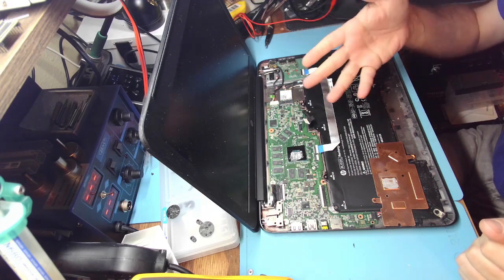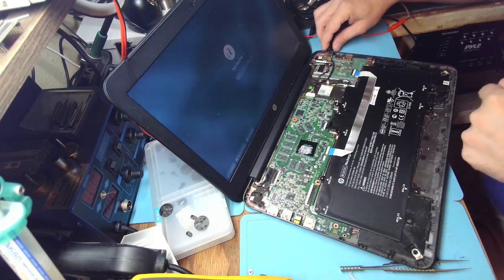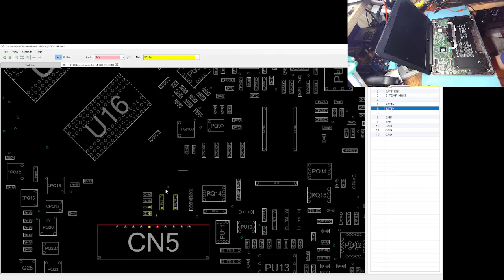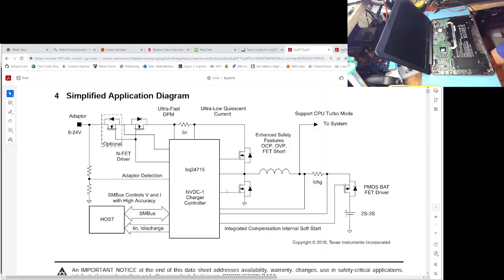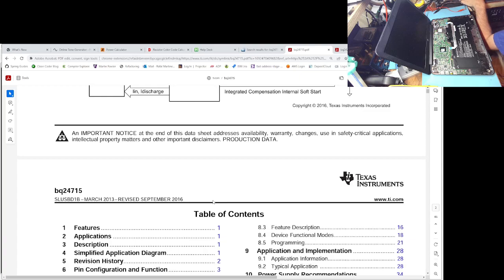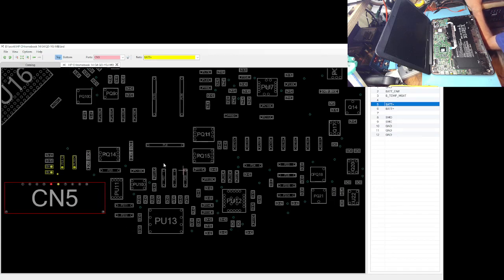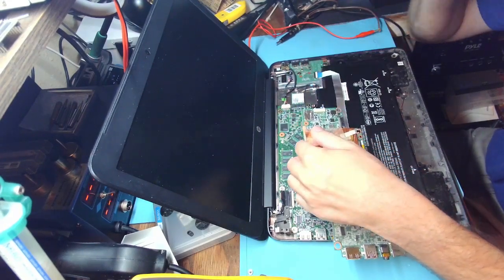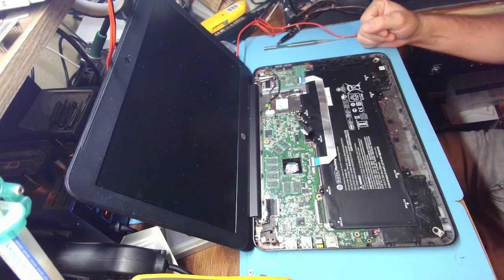HP Chromebook 14 G4 Dead | How To Diagnose Where The Problem Is? BQ715 & BQ735 battery charging chip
This is a very simple method of diagnosing HP Chromebook 14 series when it doesn't charge or doesn't turn on from the charger. PQ715 or PQ735 chip is responsible for detecting the charger, dropping the voltage to 12V and turning on the charging mosfet. Replacement is easy and cheap.